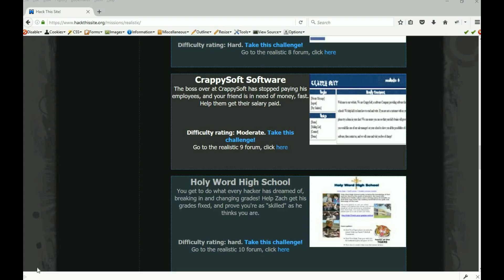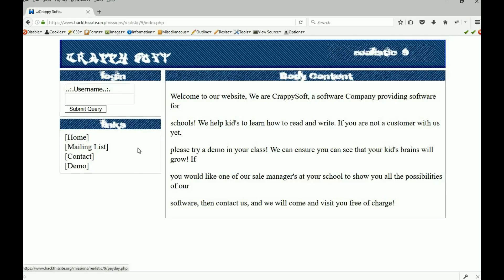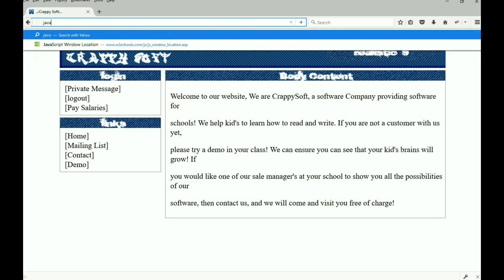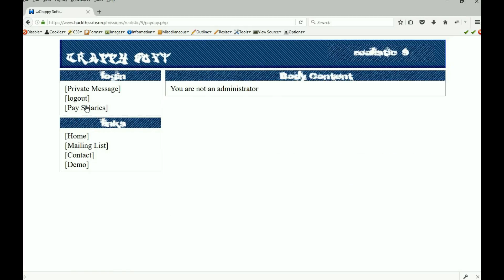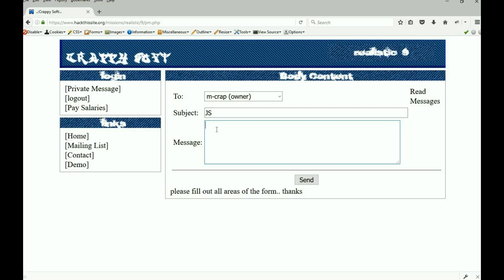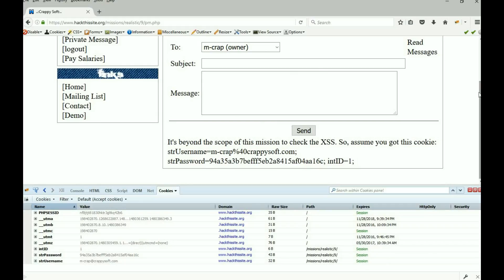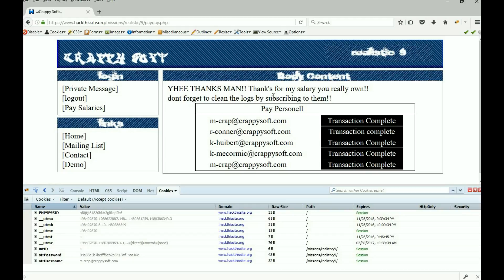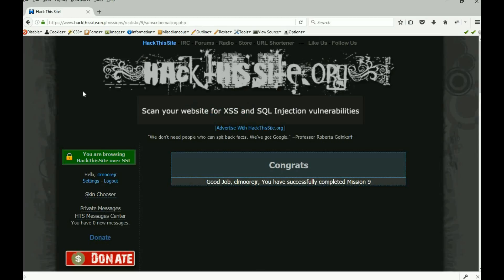HackThisSite Realistic Mission 9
How to complete HackThisSite Realistic Mission 9